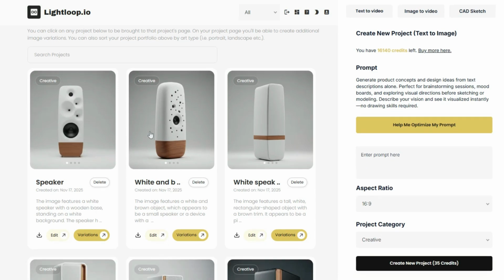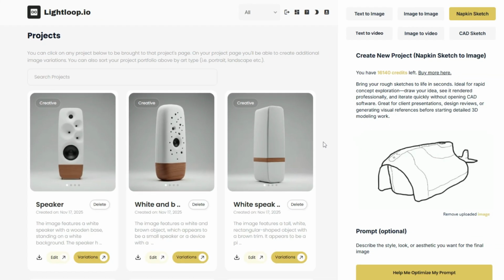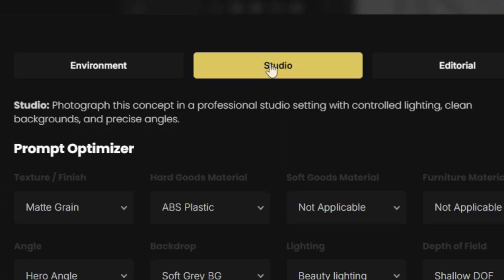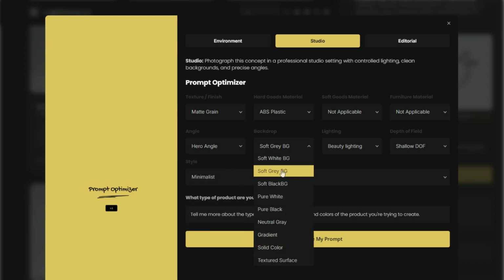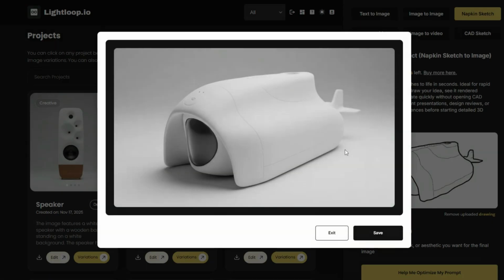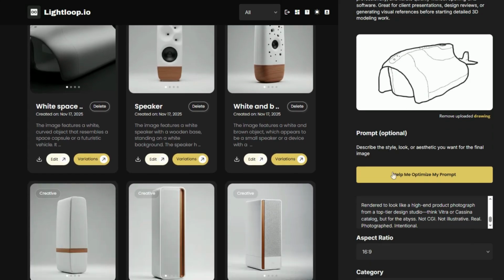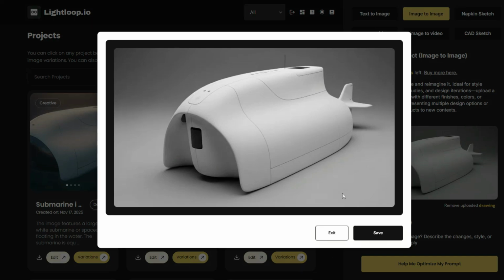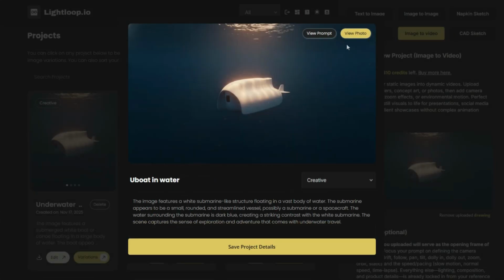Product Prompting 101: How to Prompt AI for Perfect Product Photography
Master the art of product prompting! Learn the exact prompt engineering techniques to create stunning product images with AI.

This complete prompting tutorial reveals how to control every aspect of your AI-generated product photography.

🎯 Prompting Techniques You'll Master:

- The two-part prompting framework (product + environment)
- How to structure prompts for materials, lighting, and camera angles
- Studio prompting vs environmental prompting strategies
- Prompt optimization for different product categories
- Fine-tuning prompts for precise product details
- Iterative prompting for consistent results across images

⏱️ Timestamps:

0:00 - Introduction to product prompting
0:20 - Basic prompting approach
1:19 - Sketch to product image
2:08 - Product prompt optimization tool explained
3:08 - Hard goods soft goods and furniture
5:27 - Adjusting prompts for lighting and backgrounds
6:27 - Environmental prompting techniques
7:08 - Iterative prompting for refinements
8:49 - Prompting for product videos

The key to great AI product images isn't luck, it's knowing how to prompt. This tutorial breaks down the exact prompting structure that separates amateur results from professional-quality renders. Learn how to isolate product parameters from environment parameters in your prompts, making iterations fast and precise.

Perfect for product designers, entrepreneurs, and creators who want to master AI prompting for product visualization.

💡 Master These Prompting Skills:

✓ Material prompting (hard goods, soft goods, furniture)
✓ Lighting prompts (beauty, dramatic, environmental)
✓ Camera angle prompting (hero shots, detailed views)
✓ Background and environment prompting
✓ Multi-material product prompting

👍 Like if you learned new prompting techniques!